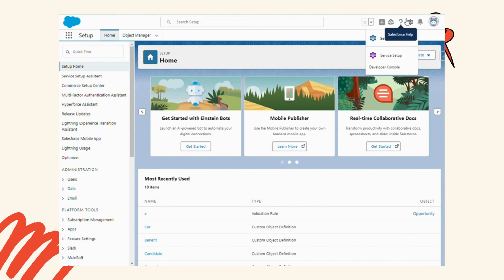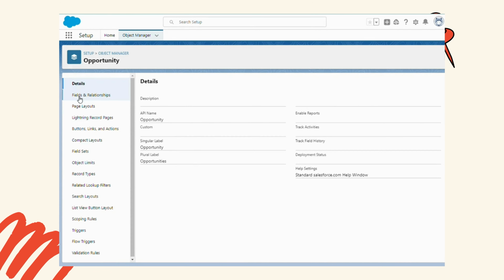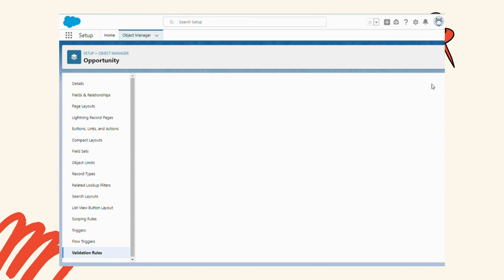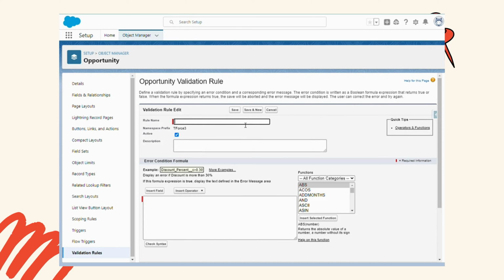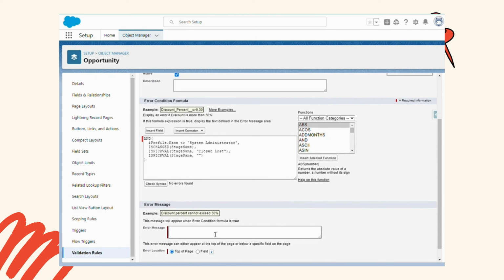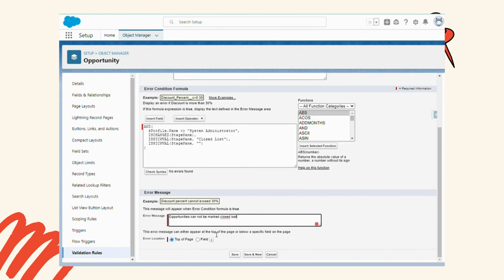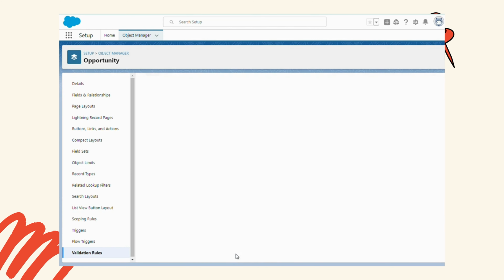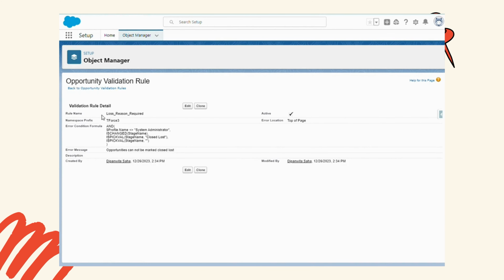06. Advanced Formulas | Admin Certification Preparation | Salesforce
06. Advanced Formulas | Admin Certification Preparation | Advanced  | Salesforce

📌 Key Topics Covered:
1️⃣ Implement advanced formulas to match complex use cases.

2️⃣ Write clean, easy-to-understand formulas.